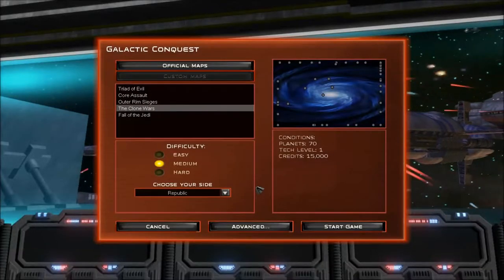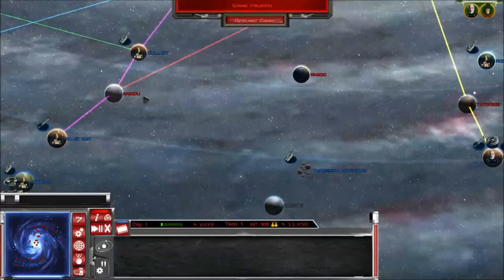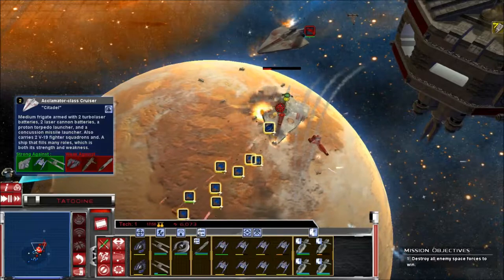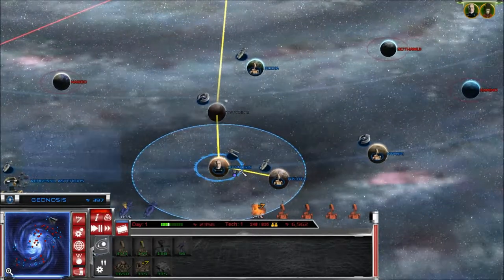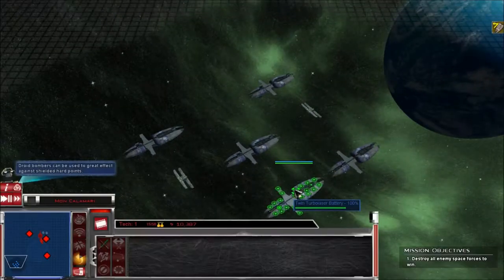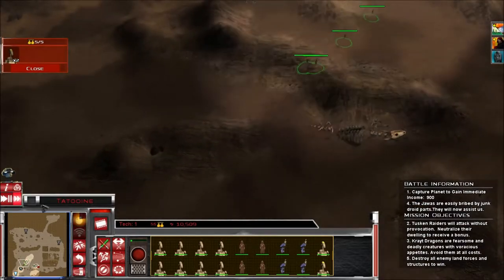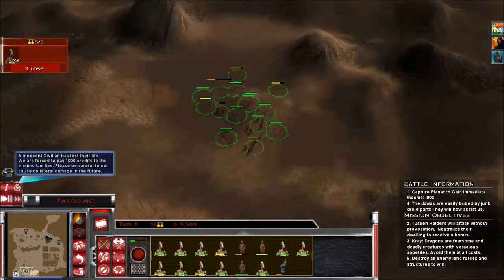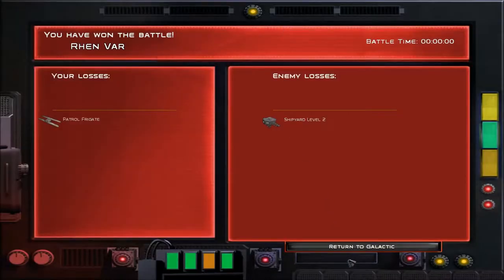Star Wars Republic at War #1 ROGER ROGER!!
Star Wars Republic at War is a Total conversion mod for Star Wars Forces of Corruption. In This Series I SKYQUAKE take control of the Droid Armies and Attempt to take The Galaxy From The Galactic Republic and Their Clone Armies. Who will win who will say Roger Roger the most watch to find out.